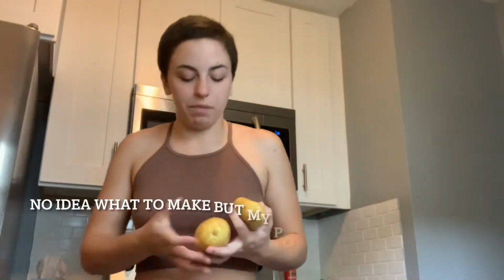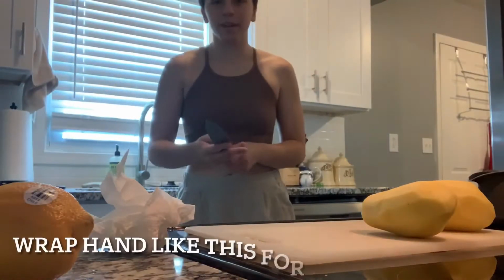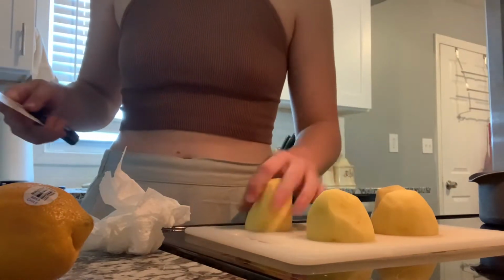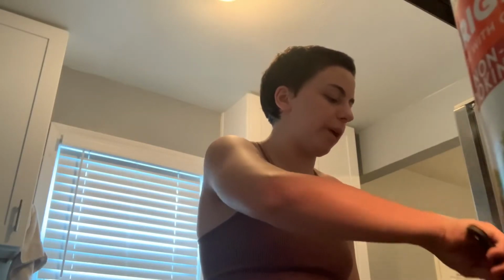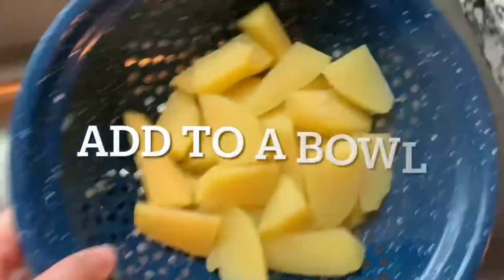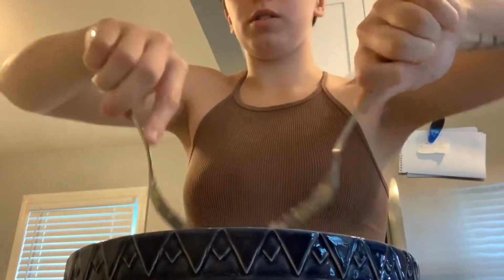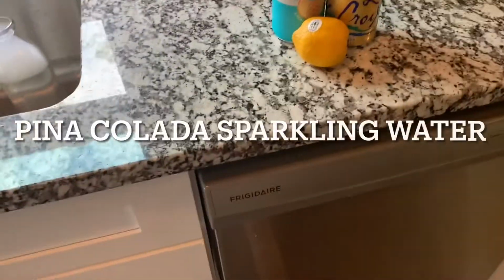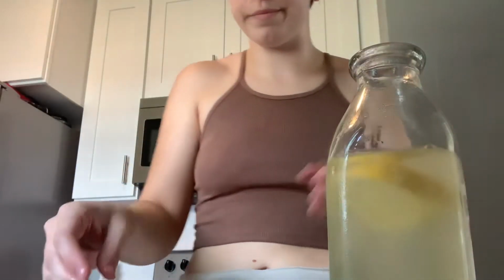Vegetarian on a Low Budget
Vegetarian with low income/ on a budget
Making mashed potatoes and frying tofu :)

Captions for my deaf babes